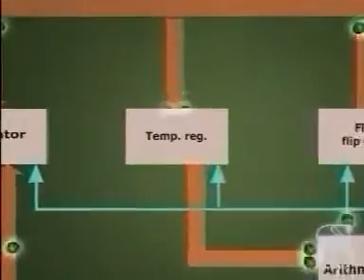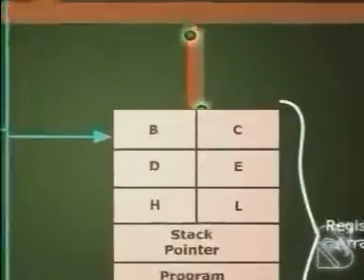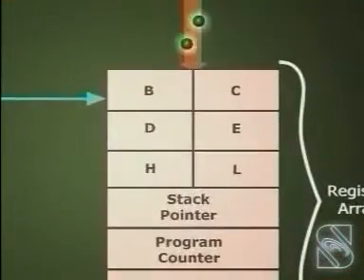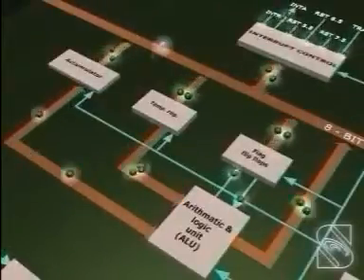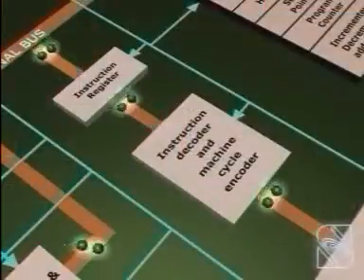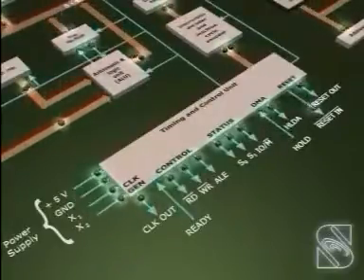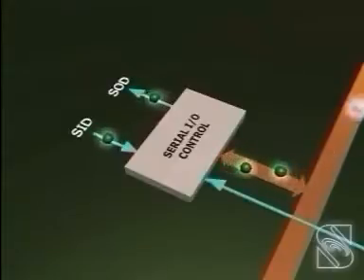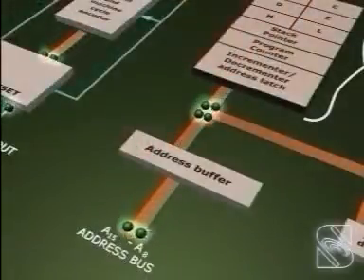Block daigram of 8o85 micro processor